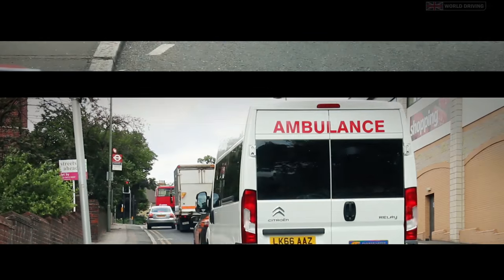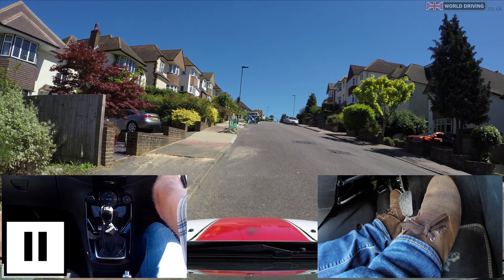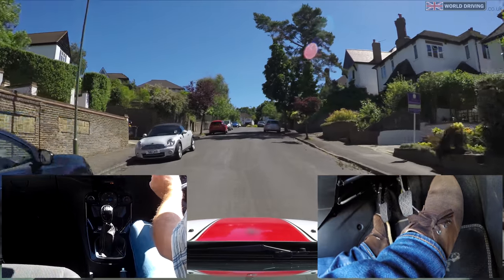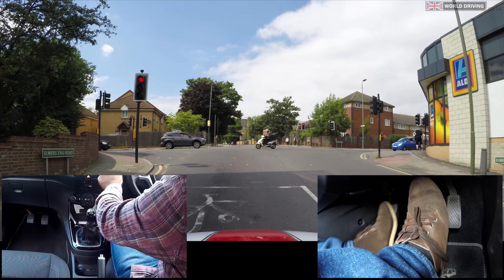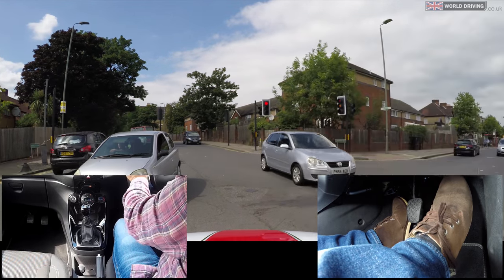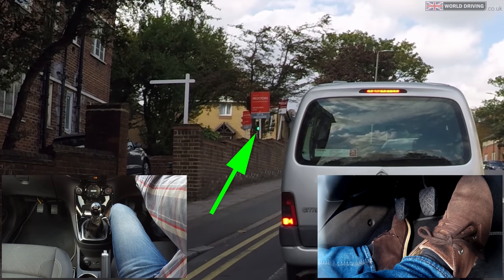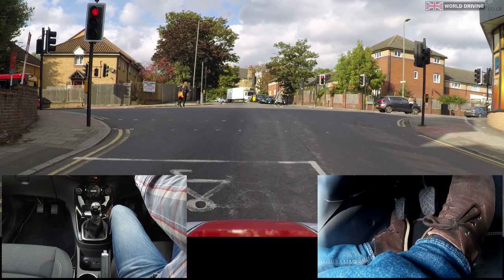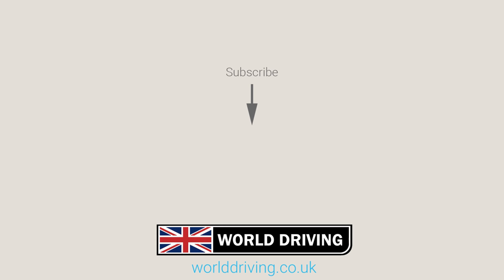How To Do Hill Starts Without Rolling Back or Stalling | Traffic Lights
Hill starts can be quite scary when first learning to drive a manual / stick shift car and with the added pressure of dealing with traffic lights too. Practicing hill starts in a manual / stick shift car during your driving lessons is definitely recommended. Stalling and rolling back on an uphill can happen unless you're confident with the controls of the car. You'll need good use of the accelerator and perfect at clutch control.

In this video we have a look at how to do hill starts easily on a quiet road and turning right at traffic lights on a busy crossroads.

Thank you very much for watching our video and we REALLY hope it helps with your driving.

Chapters:
00:00 Hill starts at traffic lights intro
00:28 Practice somewhere quiet
00:45 How to do a hill start in a manual car
02:13 Hill start in traffic at traffic lights
03:57 Another hill start in a manual car
05:24 Final hill start at traffic lights
06:21 Outro